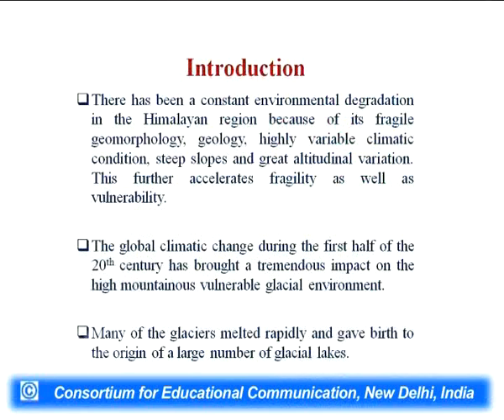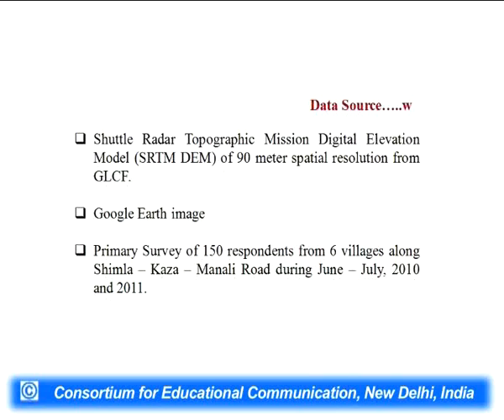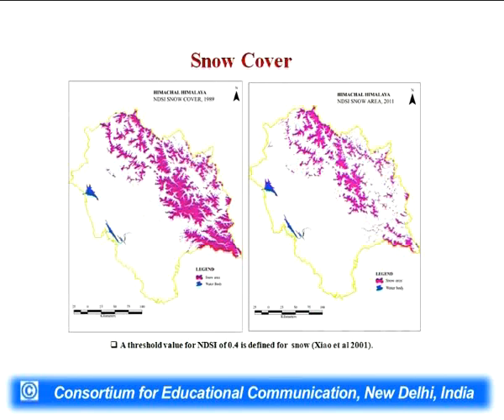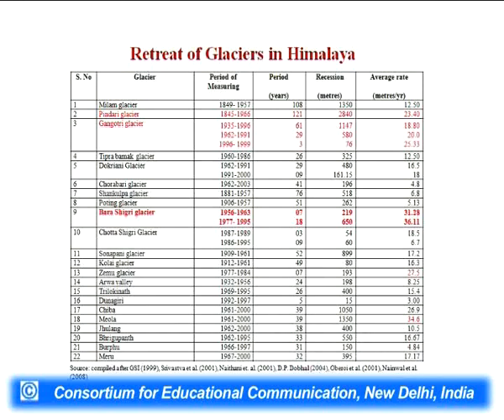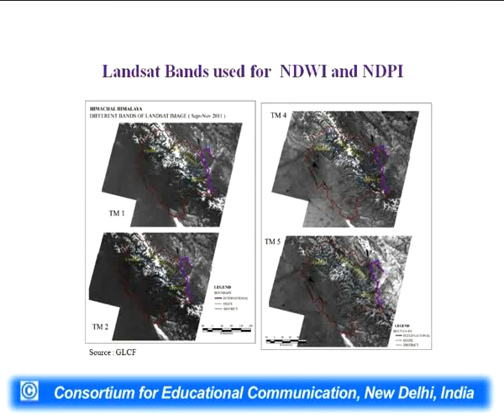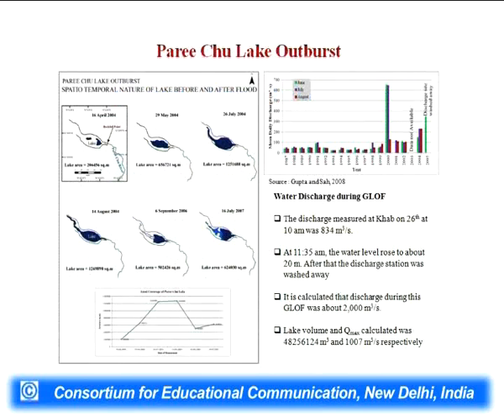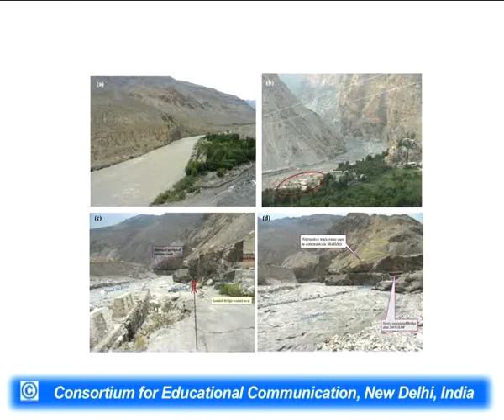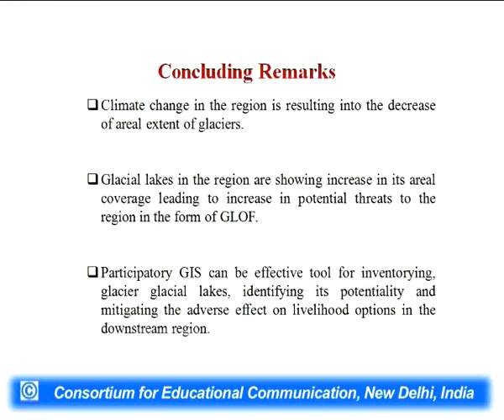GIS and Glacier Environment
This Lecture talks about GIS and Glacier Environment